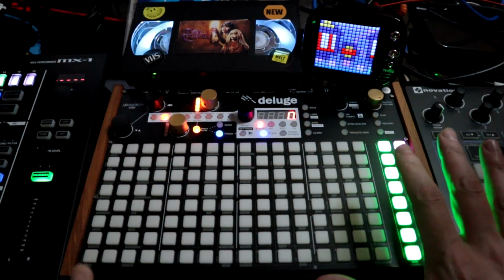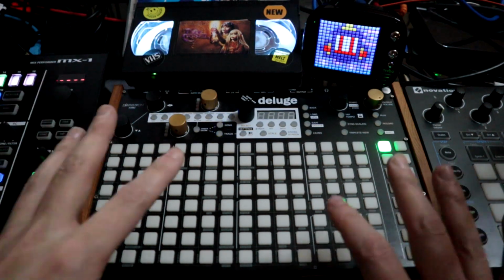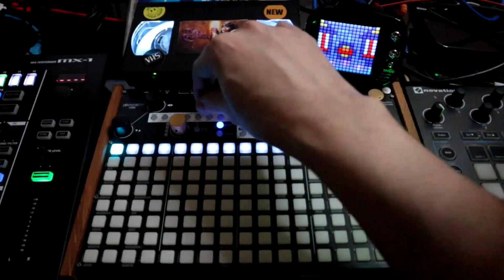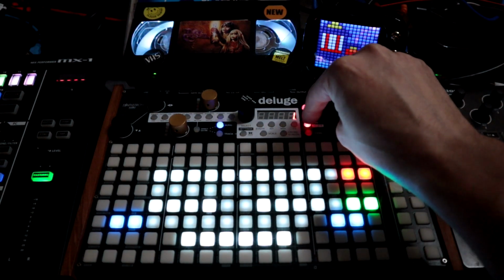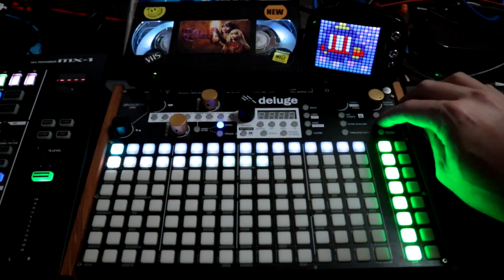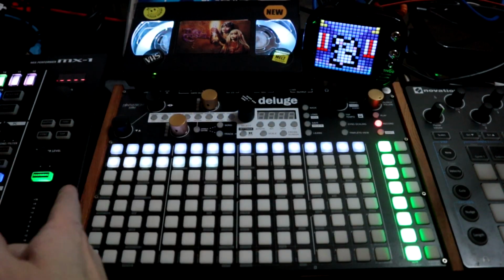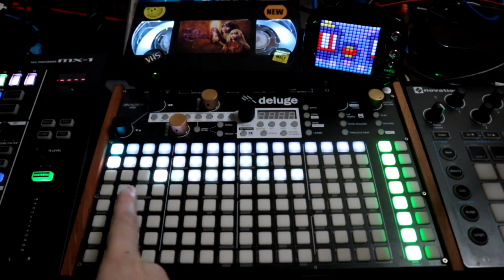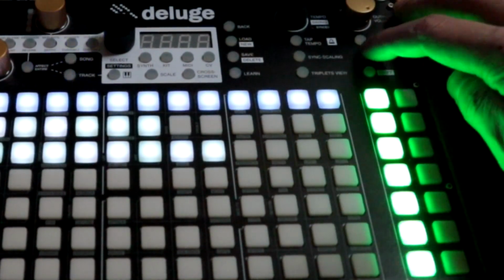Multi Track Audio Recording - DAWluge Pt. 1 // Synthstrom Deluge Tutorial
Intro 0:00
Creating "Custom Metronome" or Beat 1:02
Setting Up Audio Clips 2:50
Adding More Audio Clip "Tracks" 3:32
Naming Audio Clip "Tracks" 4:15
Saving Blank Template 4:38
Arming/Recording Audio Clip "Track" 4:55
Recording A New Audio Clip Further Down The Timeline 5:40
Adding Another Audio Clip "Track" 7:07
Changing The Drum Beat 7:46
Extended Multi Track Improv Function Demo 8:36